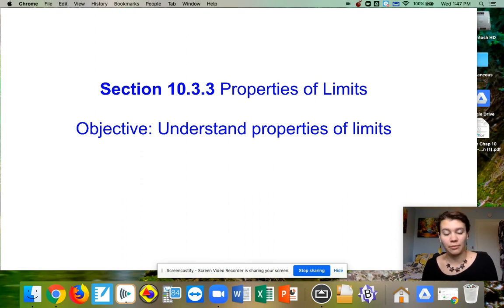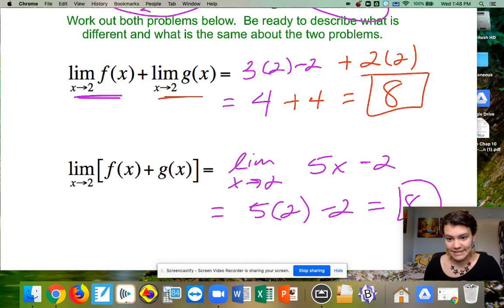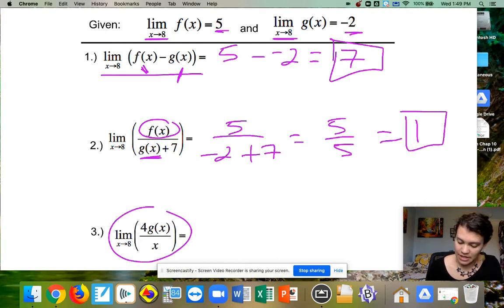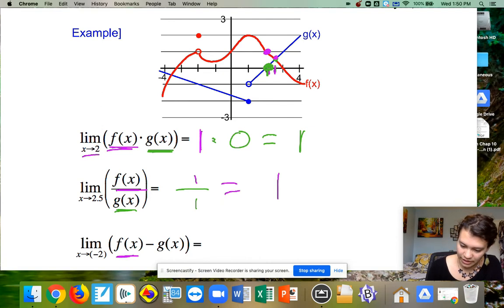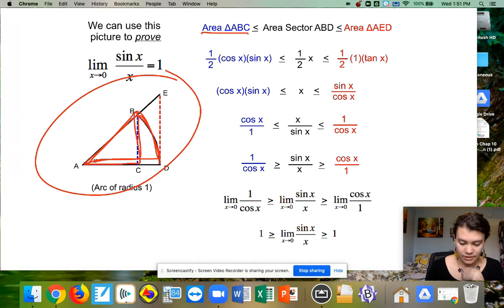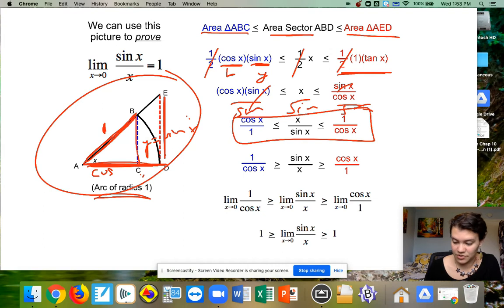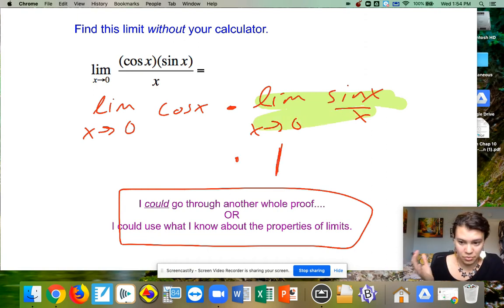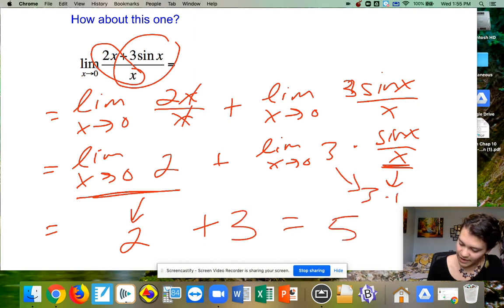10.3.3 Properties of Limits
What are the properties of limits?